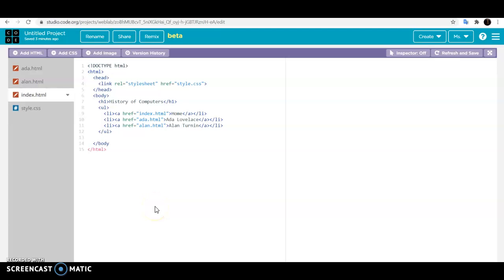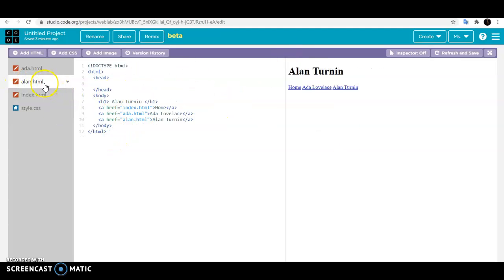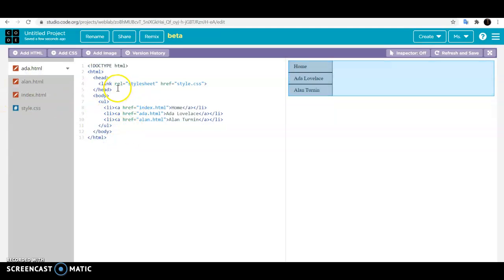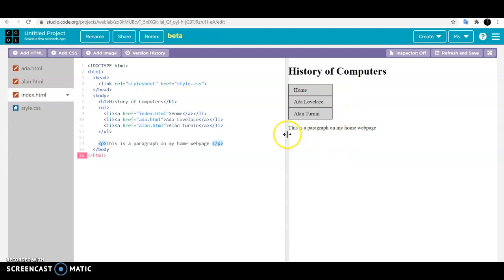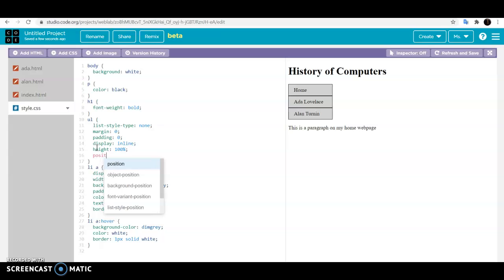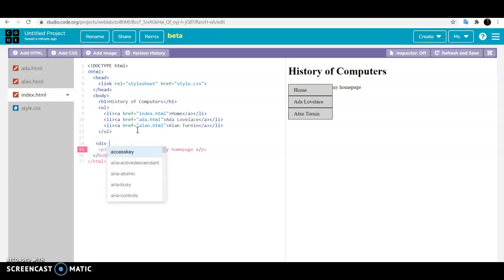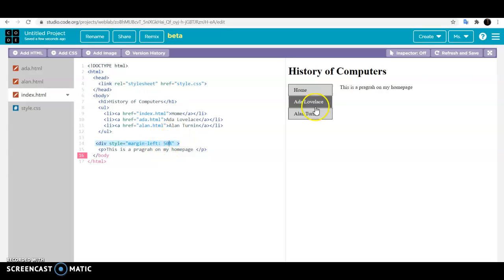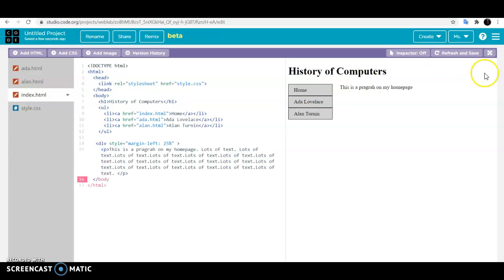Using Navigation Bars